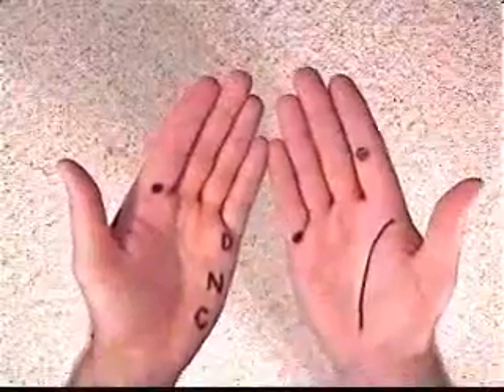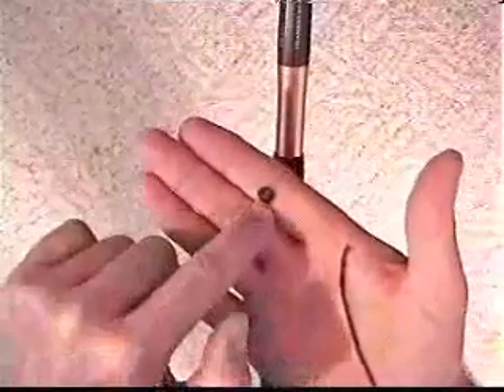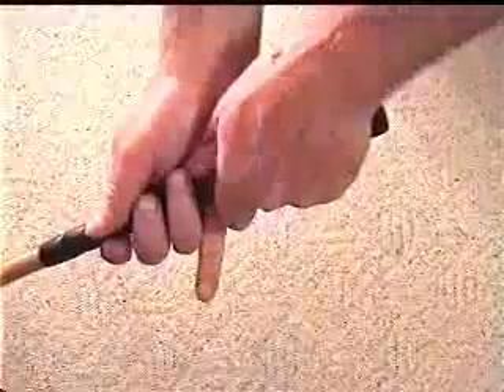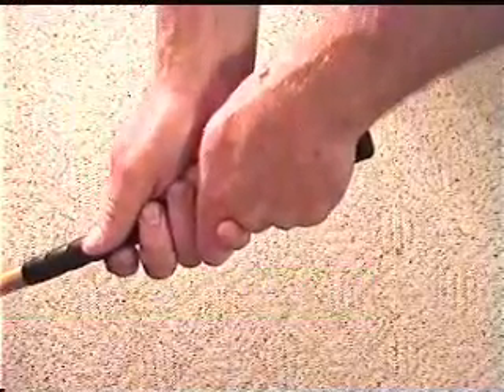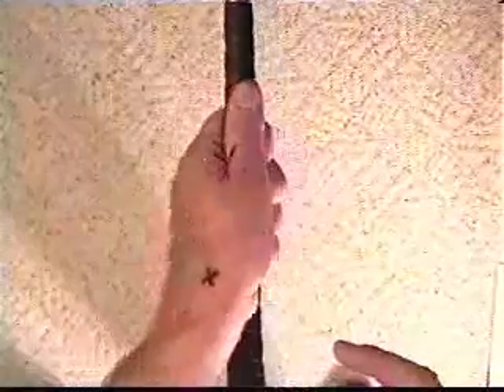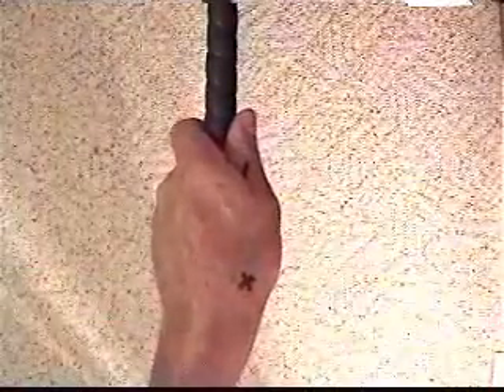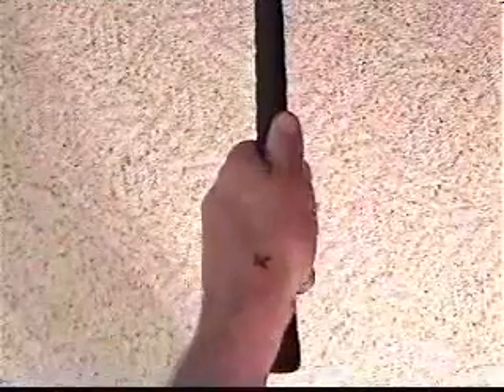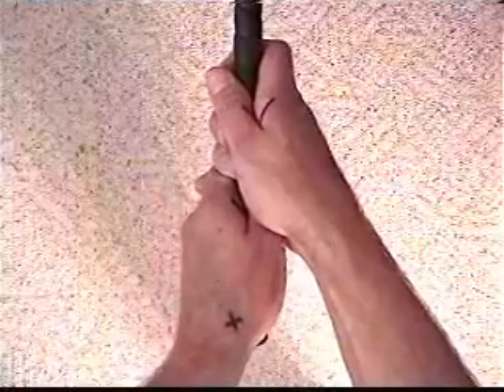A Game Golf Instruction HowTo Grip the Club like Tiger Woods.mp4